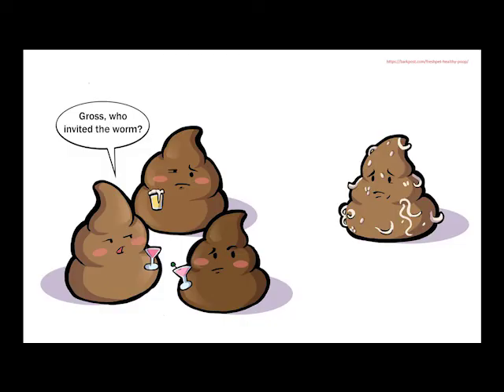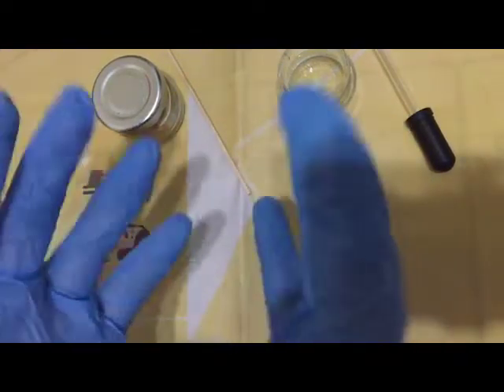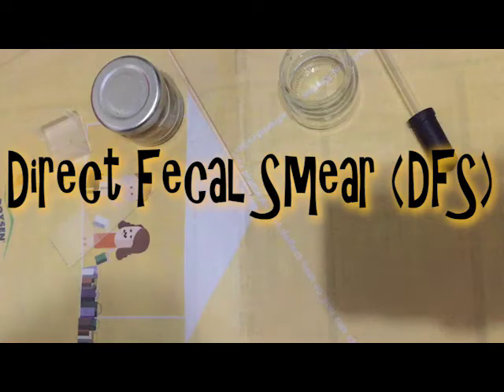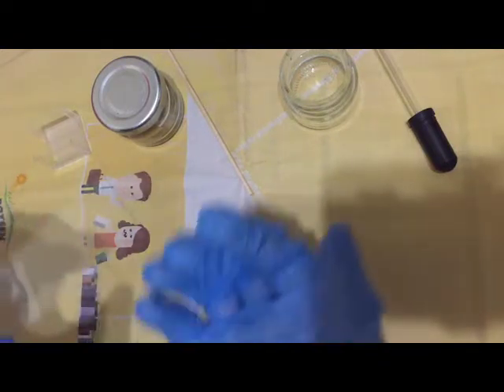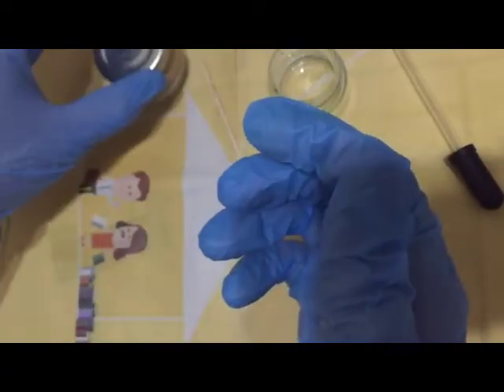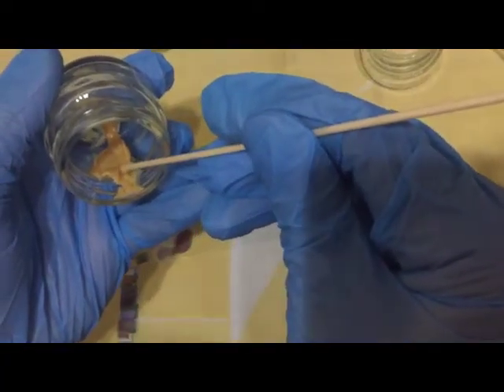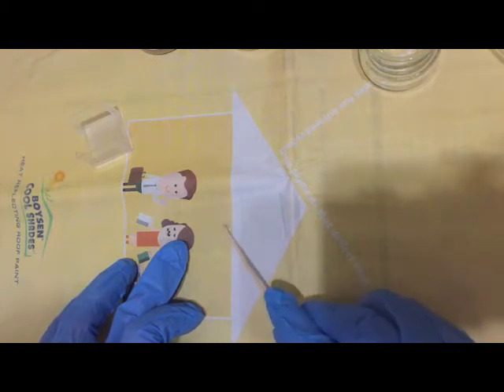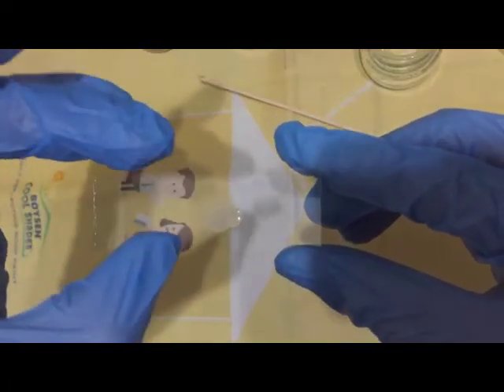Stool Exam part 1 - DFS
Parasitology Lecture Series - DIRECT FECAL SMEAR